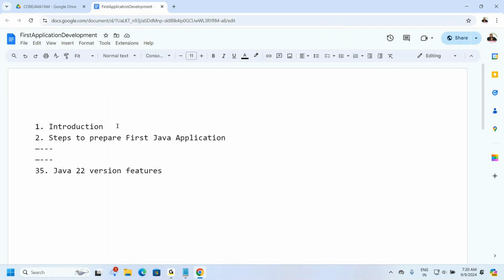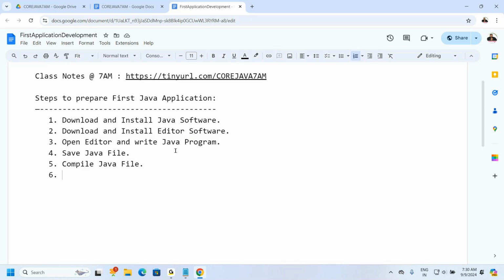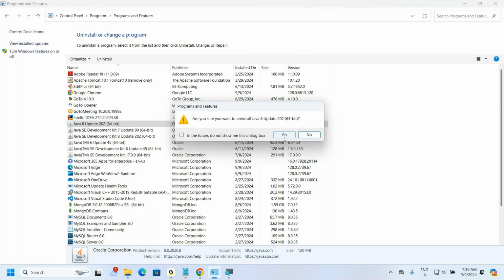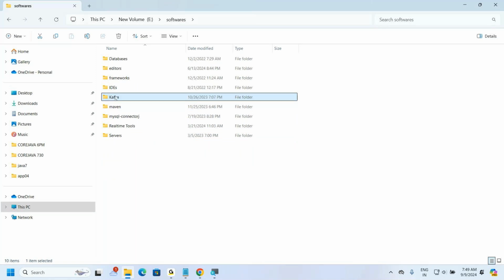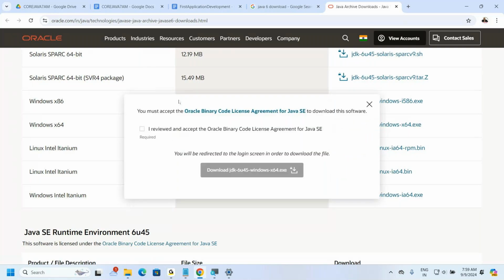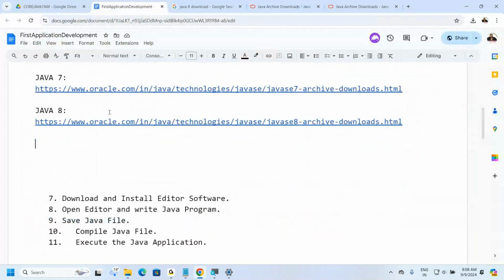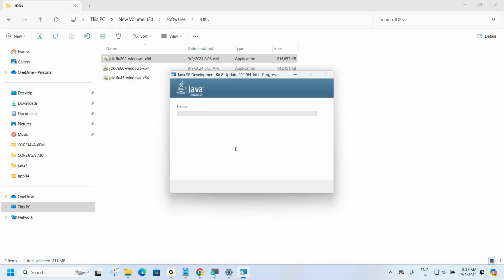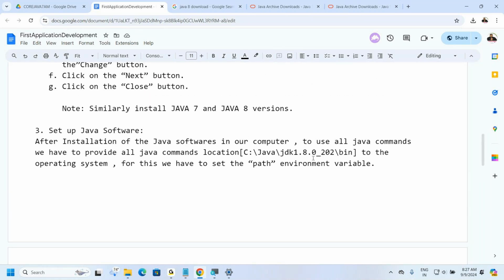FULL STACK JAVA tutorials || Session - 1 || by Mr. Nagoor Babu On 09-09-2024 @7AM IST